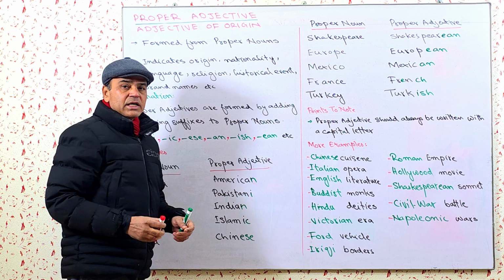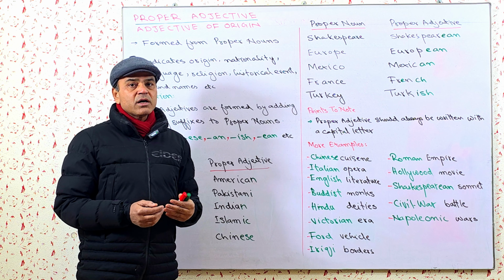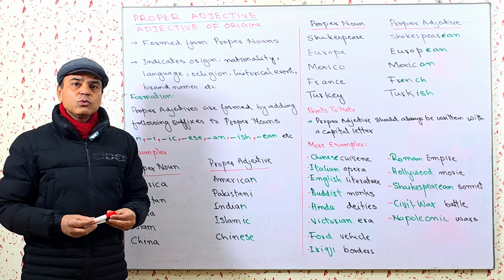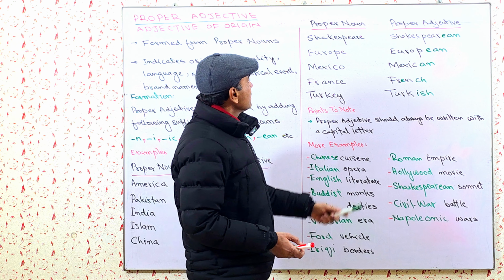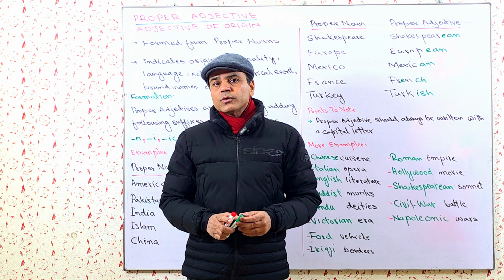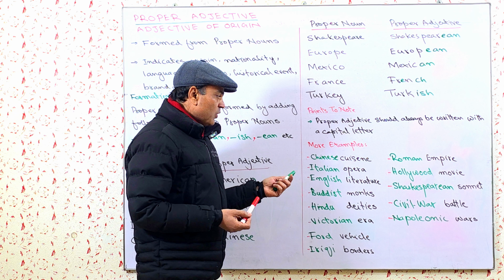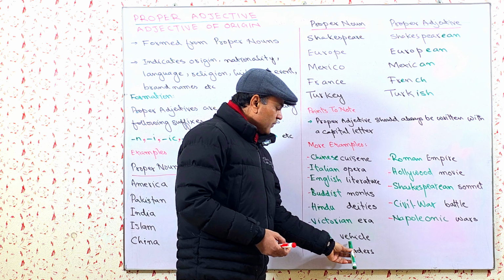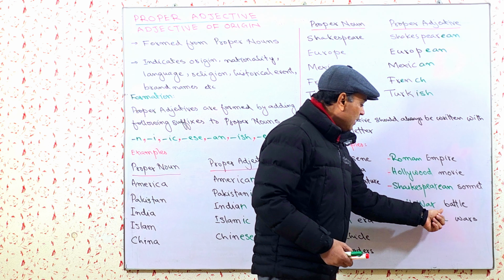ADJECTIVE | PROPER ADJECTIVE |ADJECTIVE OF ORIGIN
Proper Adjectives (Adjective of Origin)
1. Proper Adjective is formed from Proper Nouns
2. It indicates origin, nationality, language, religion, historical event, culture or association.
Formation
Proper adjectives are normally formed by adding suffixes to proper nouns, such as:
–ean / –ian → America → American
–ese → China → Chinese
–ish → England → English
–i → Pakistan → Pakistani

EXAMPLE
Proper Noun    Proper Adjective
Pakistan      Pakistani
Islam                               Islamic
Shakespeare           Shakespearean
China    Chinese
Europe    European
Mexico    Mexican
India    Indian
France    French
Turkey    Turkish

Note:
1. The Proper Adjectives should be written with capital letter.
More Examaple:
Chinese cuisine.
Italian opera
English literature
Buddhist monks
Hindu deities
Civil War battle re-enactment
Renaissance architecture
Victorian Era
Shakespearean sonnet
Hollywood movie
Ford vehicle
Iraqi borders
Napoleonic wars
 Roman Empire